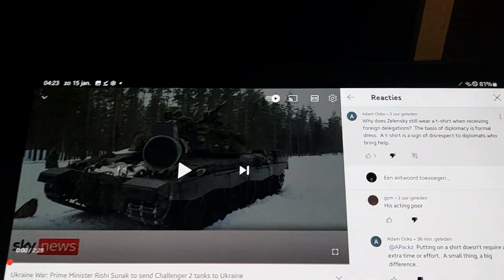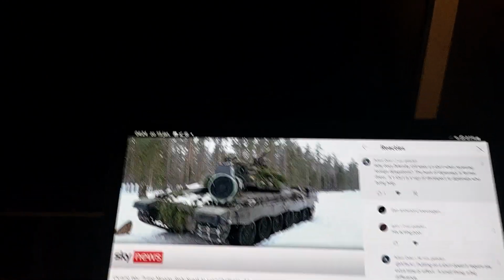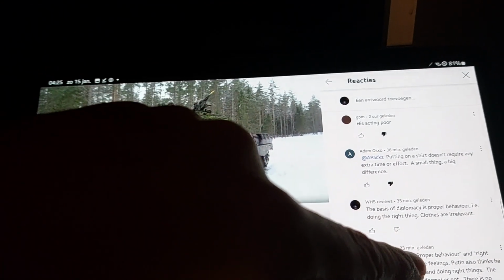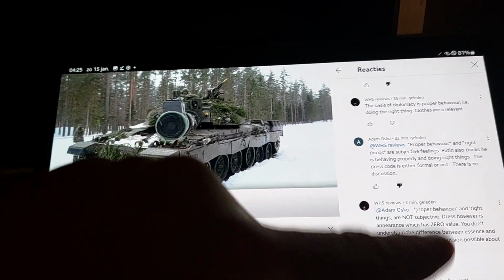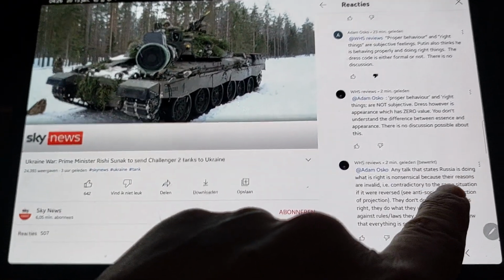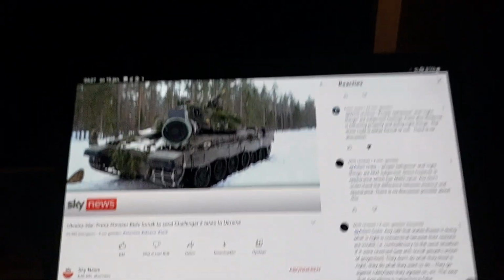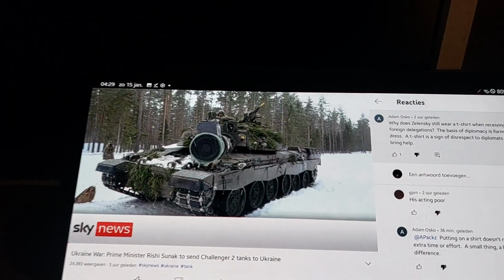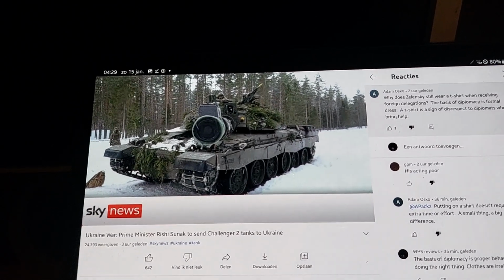Analysis: How to know an argument is false, example: Diplomacy, morals, religion and God.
Understanding why someone is talking nonsense is important in analysis in any field. I've got examples on my site where I dissect the nonsense by 2 moderators from candlepowerforums and some people who emailed me, but here I give an example of invalid reasoning related to values in societ, namely about diplomacy and that Russia thinks it is acting correctly and really believes so. This is not true. They go against laws they themselves signed, and they use reversible arguments, which are therefore invalid arguments, which are arguments that the other side could use too just switching the sides and corresponding other terms involved. Such invalid arguments are typically made by anti social people. This is part of their arsenal of such 'tools', which is similar to accusing others of what they do themselves. Putin/the Russian leaders do NOT do what they think is right, they do what they WANT to do. They simply do not care about others. Putin is a psychopath who only cares about himself and his world view, he does not use any logical nor reasonable arguments in the sense of these having value and making sense in general for a society. Values on how to live together are NOT ad hoc, you can deduce them from principles. This goes for most moral values too. Stating that a dress code is important for diplomacy, whereas the psychopathic liar Lavrov can spout his lies about not waging war in Ukraine in a suit, shows not understanding the difference between essence and appearance, and about values which are NOT ad hoc but should be the basis of any civilised person and ditto society.